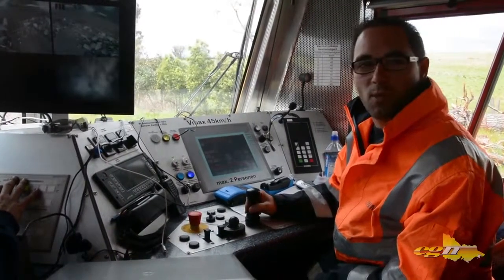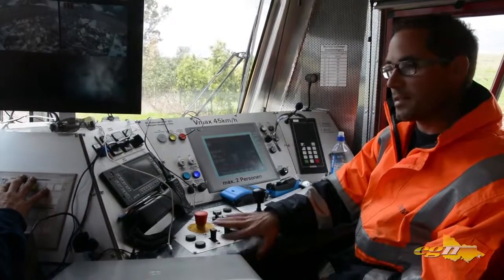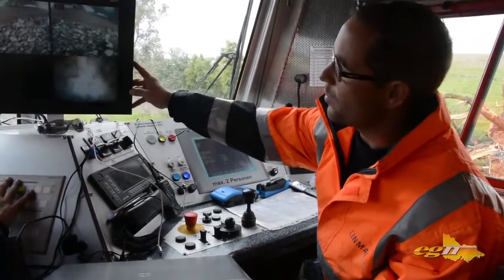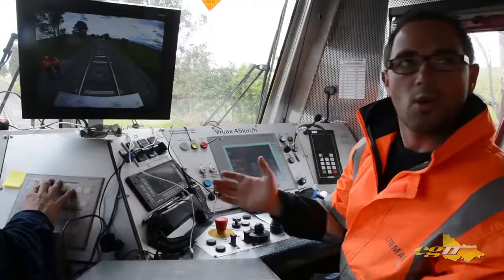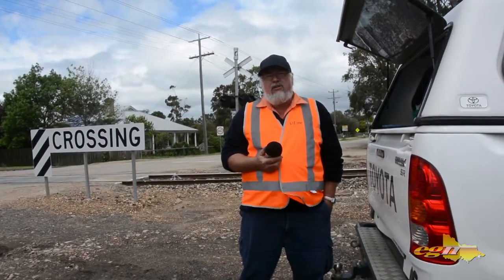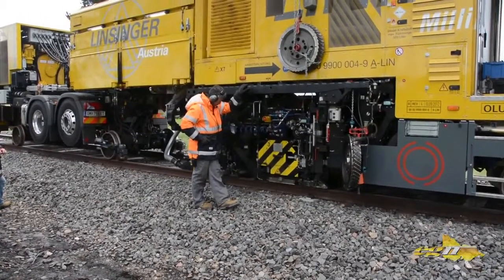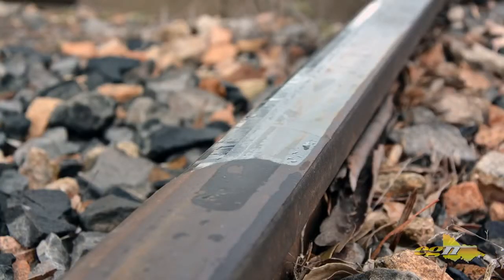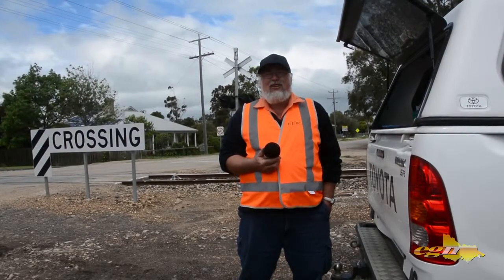EGN Rail milling machine action